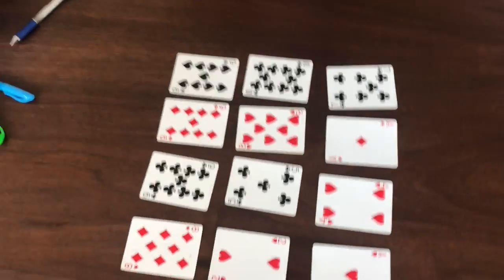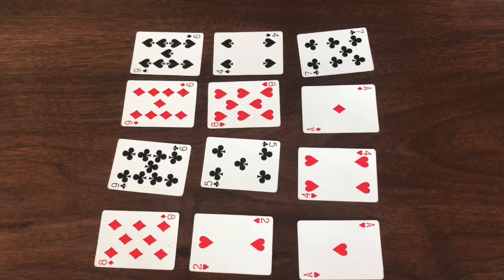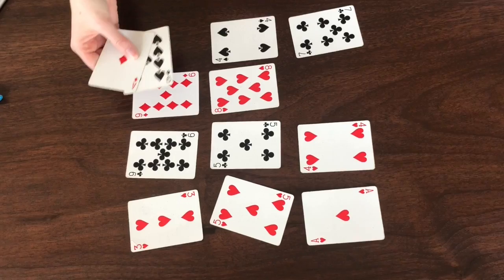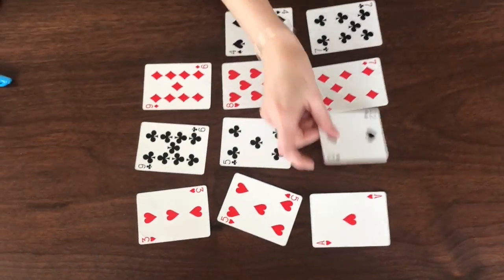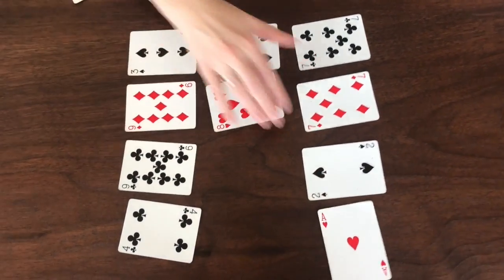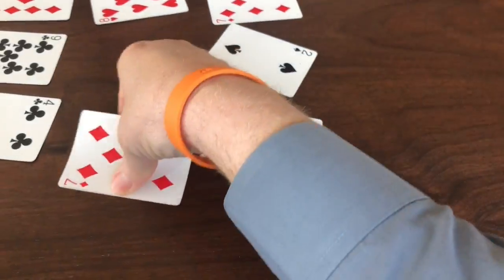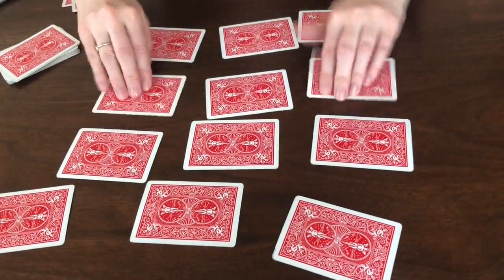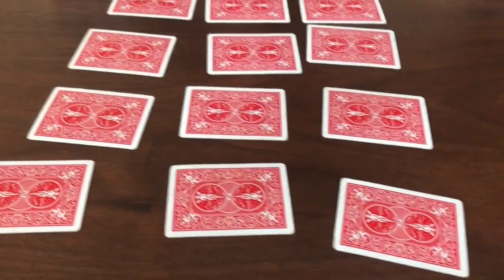I See Ten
I See Ten is a simple game that provides opportunity for your kiddo to practices sums to 10.